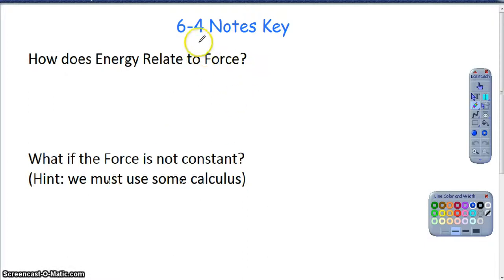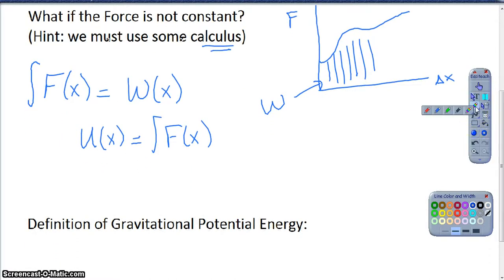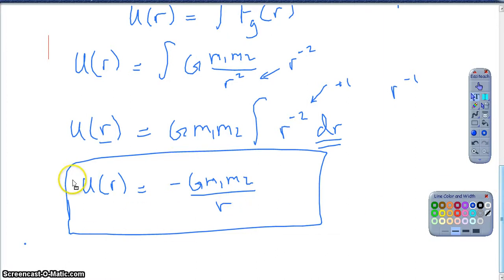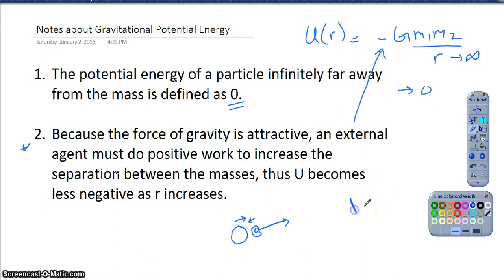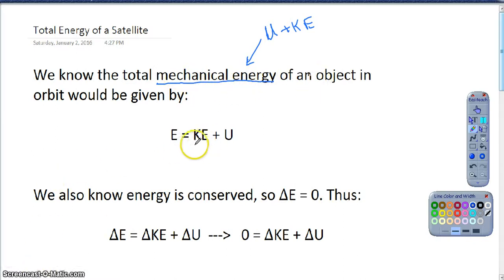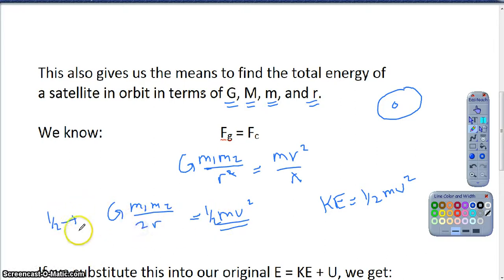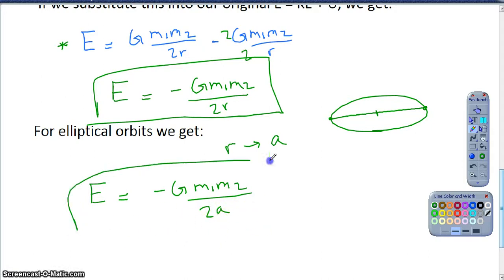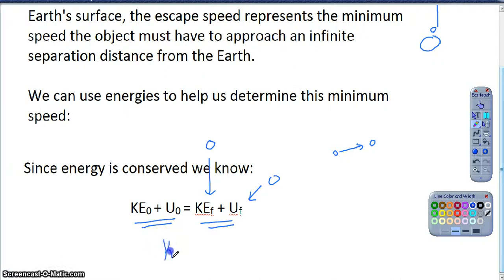AP Physics C: 6-4 Notes Part 1